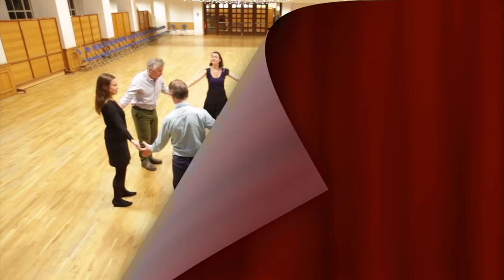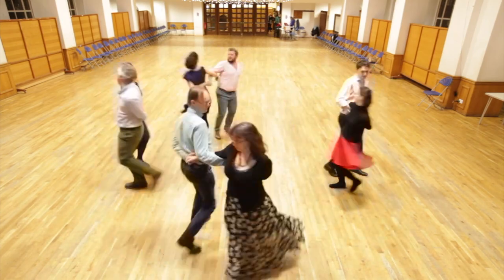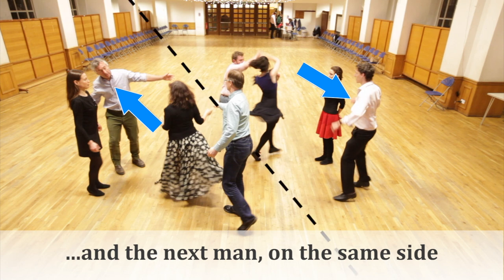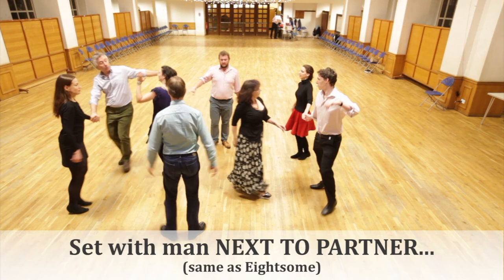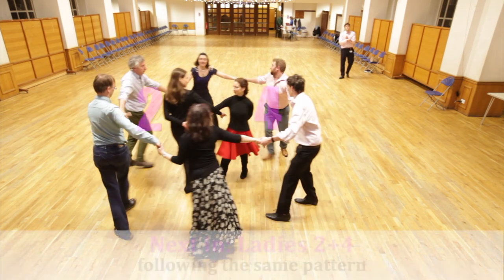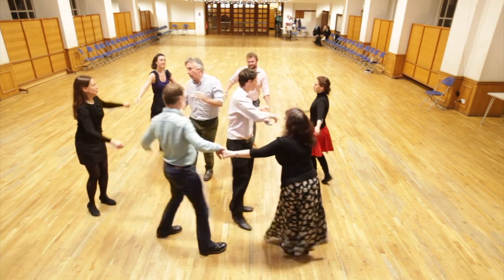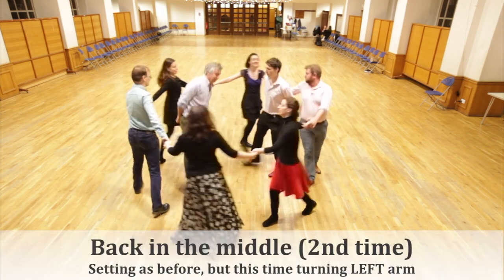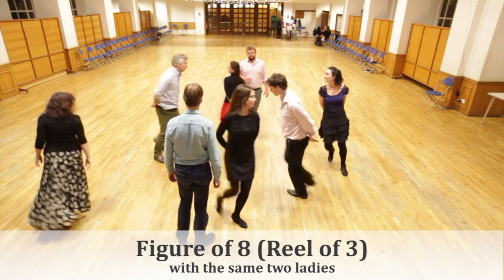Eightsome 'DOUBLES' Video Tutorial by London Reels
Video tutorial for the 'doubles' version of the Eightsome Reel